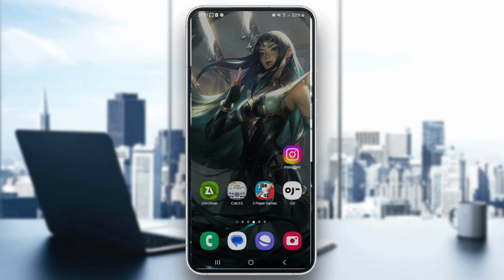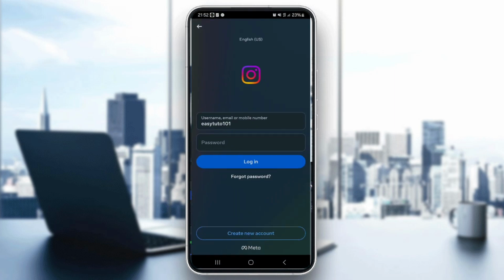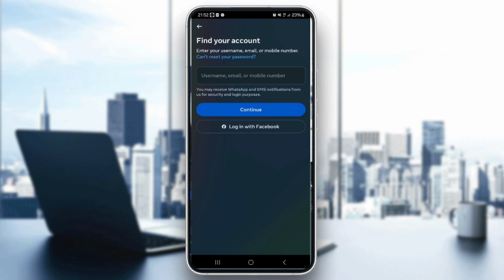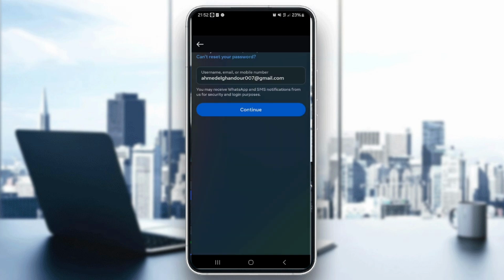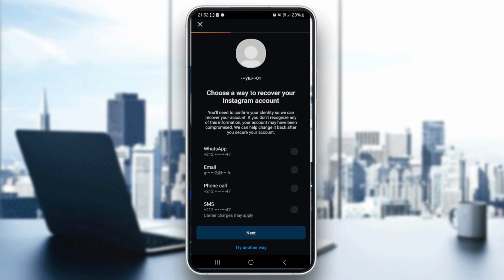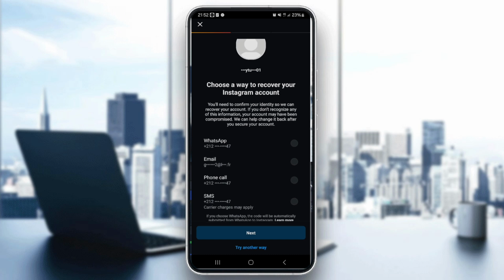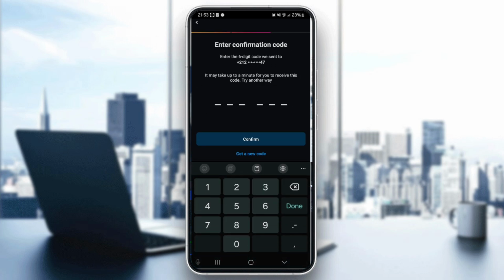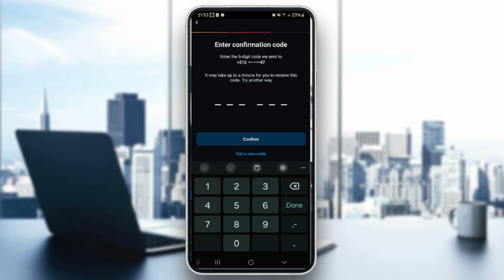How To Recover Forgotten Instagram Password Tutorial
Today we talk about recover forgotten instagram password,how to recover forgotten instagram password,how to recover forgotten instagram password without email,how to reset instagram password,recover instagram account